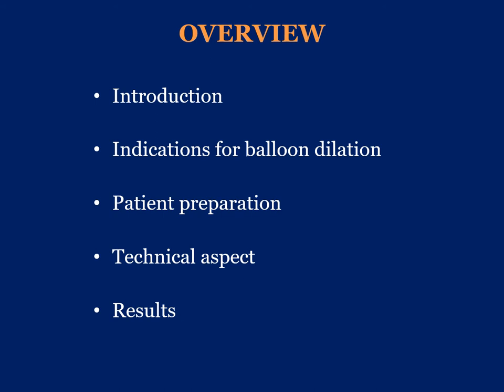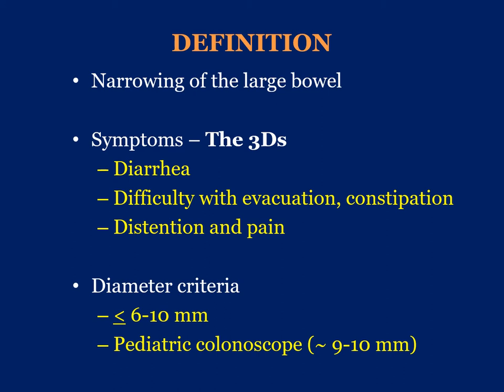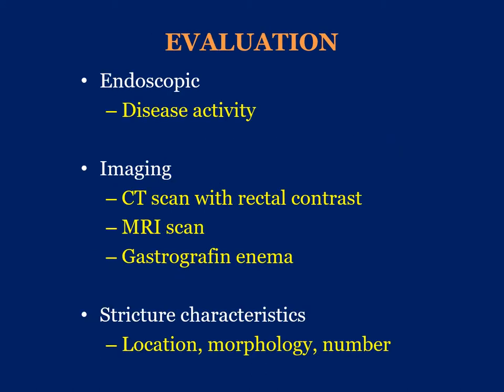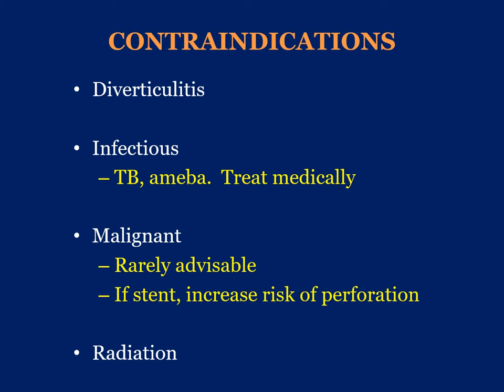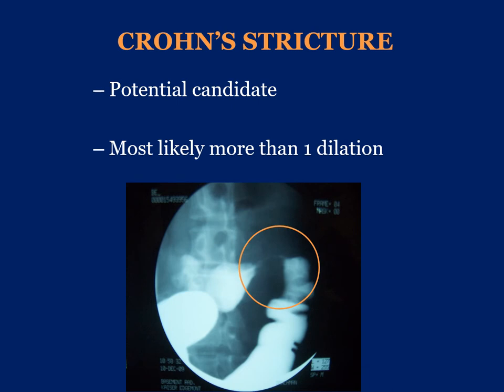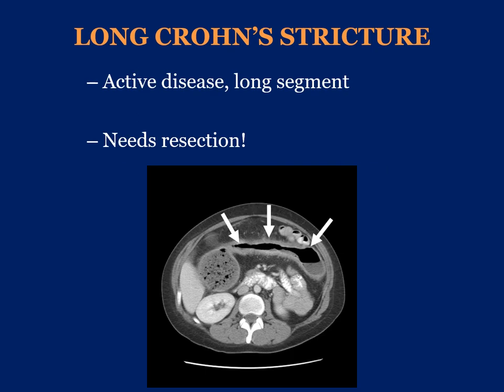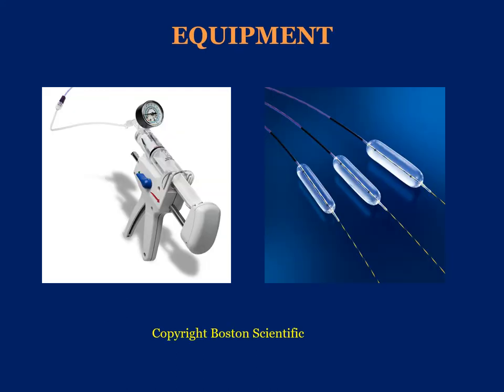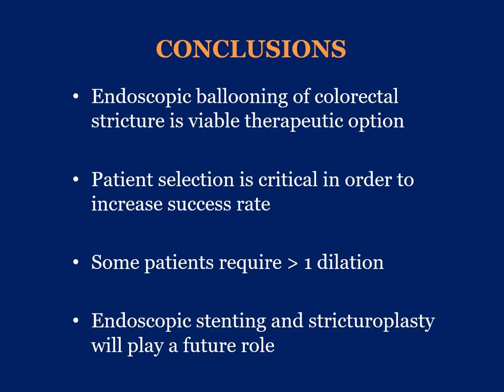Endoscopic ballooning of colorectal strictures by Dr Maher A. Abbas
Invited Lecture / 2022 University of the Philippines Annual Postgraduate Medical Course

A colorectal stricture is defined as narrowing of the large bowel. The patient can develop symptoms of abdominal pain, distension, diarrhea, constipation, and inability to move their bowel motions normally. Traditionally, most symptomatic colorectal strictures were managed by surgical resection with the possibility of a diverting stoma. In the last two decades, the field of therapeutic endoscopy has evolved, providing an endoscopic option for the management of colorectal strictures. In this lecture delivered at the University of the Philippines Annual Postgraduate Medical Course, Professor Maher A. Abbas describes the endoscopic management of symptomatic colorectal strictures. All aspects of this condition are discussed, including all the modern advanced techniques for the treatment of patients.

Professor Maher A. Abbas is a world-renowned colorectal surgeon with extensive expertise in therapeutic endoscopy. He currently cares for local and international patients in Dubai, United Arab Emirates.

Fellow, American College of Surgeons
Fellow, American Society of Colon and Rectal Surgeons
Diplomate, American Board of Surgery
Diplomate, American Board of Colon and Rectal Surgery